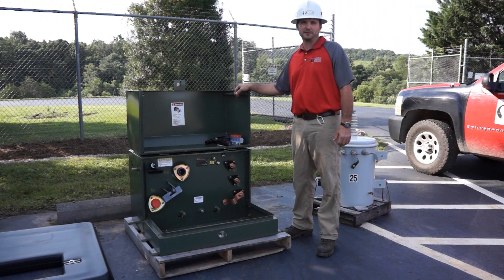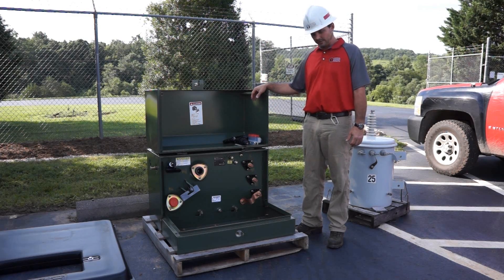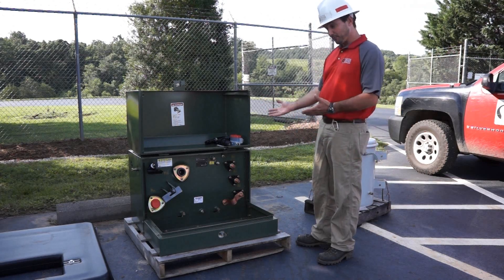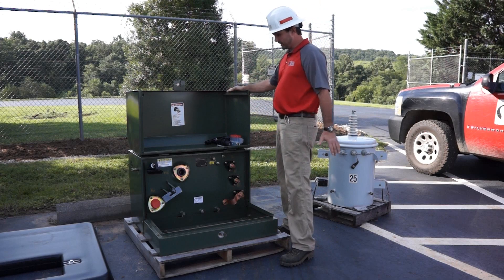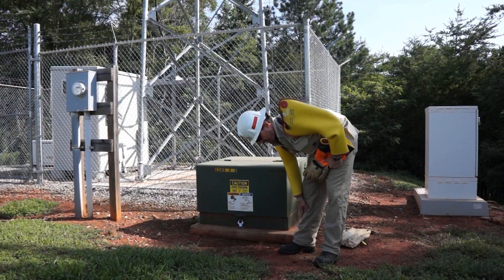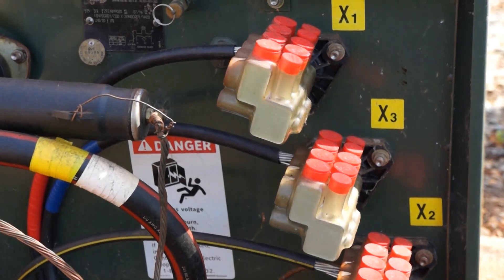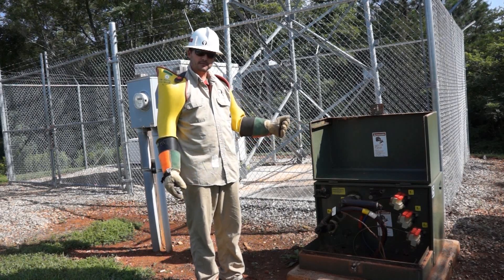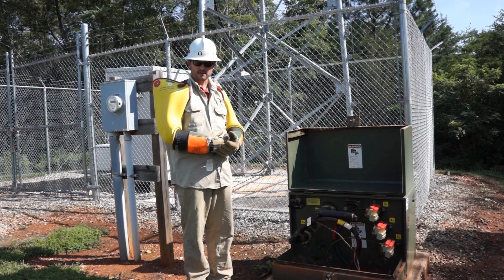Pad Mounted Transformers